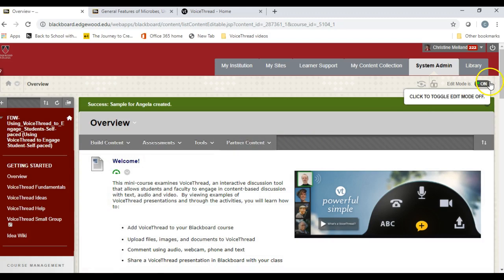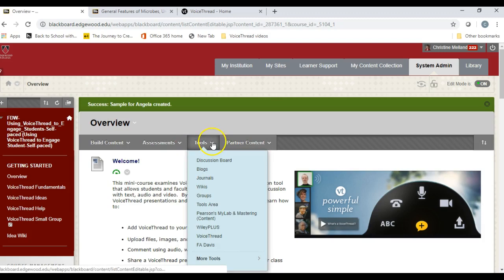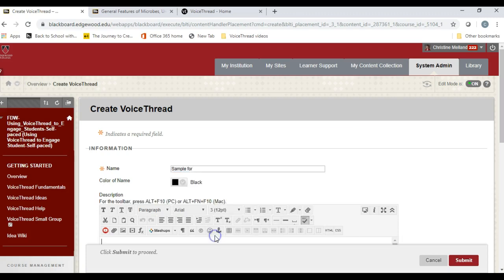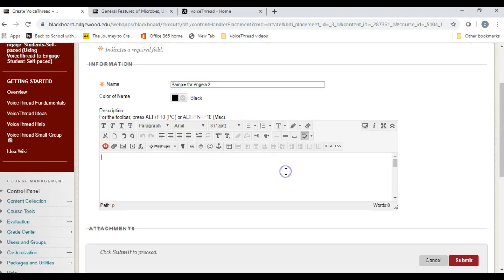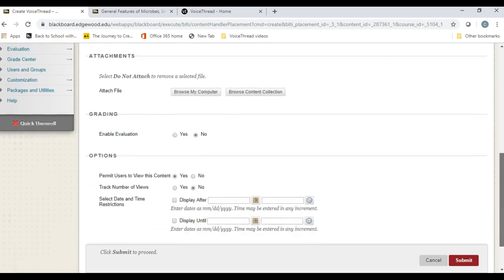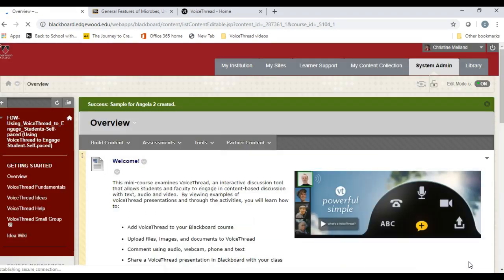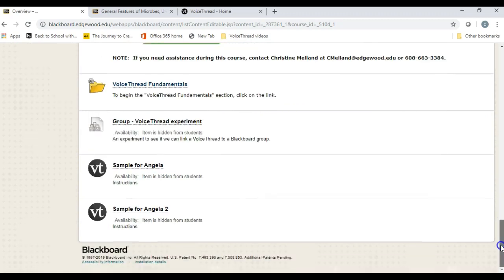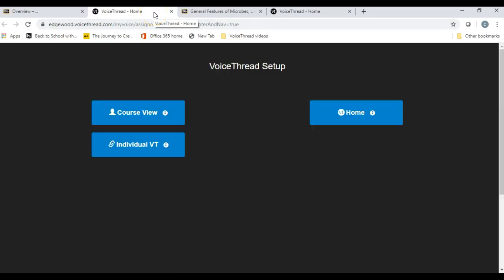Bio 312 Angela